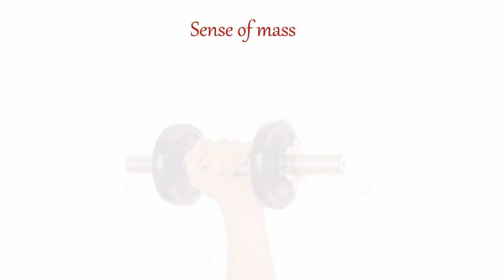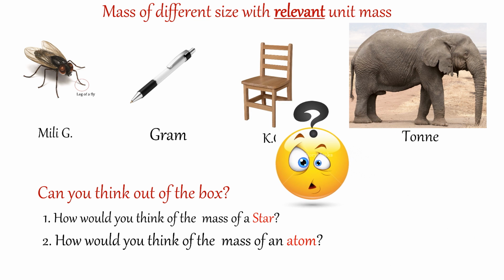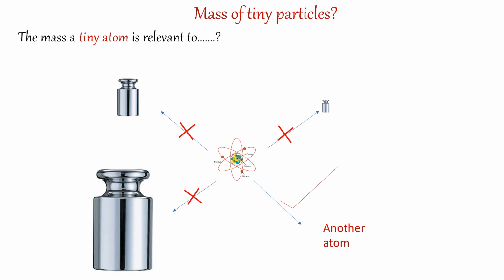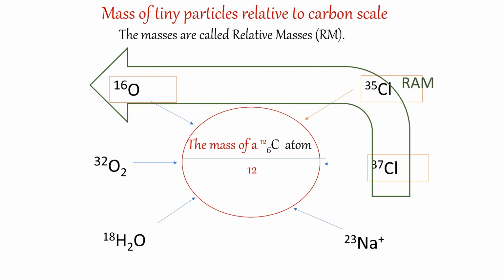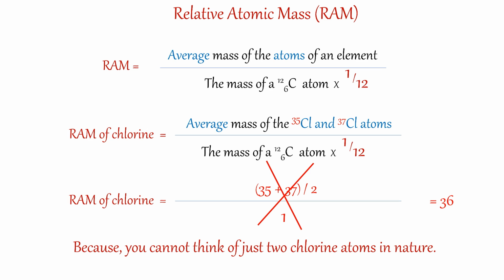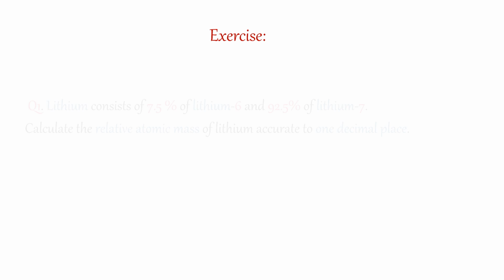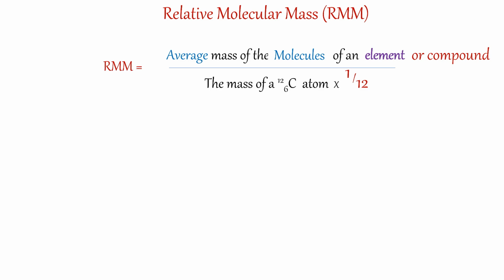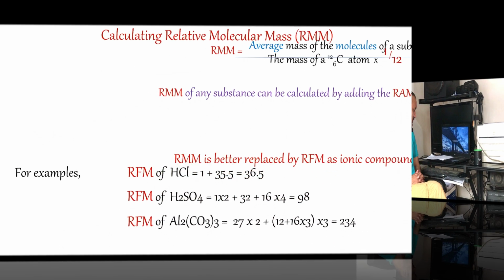Relative Atomic and Relative Molecular Masses (RAM & RMM) M.A. Zinnah (EDEXCEL Chemistry Teacher)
M.A. Zinnah (EDEXCEL Chemistry Teacher) Loves to work on two issues!